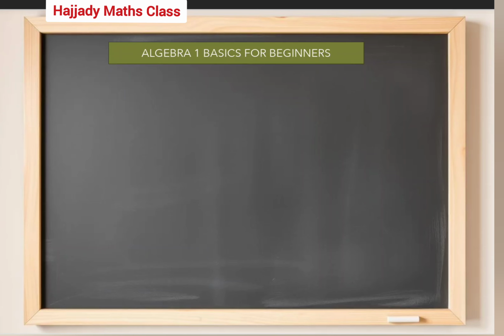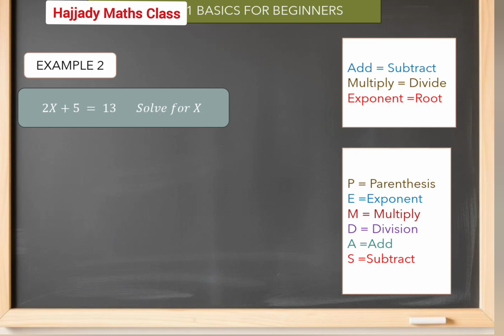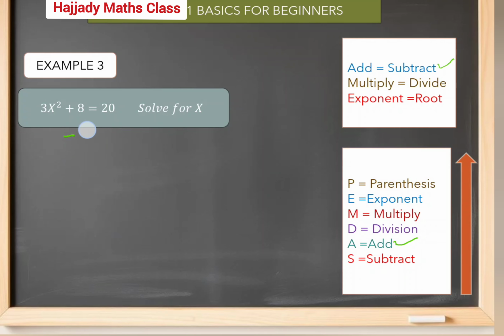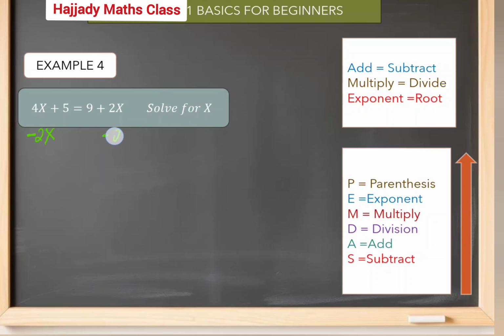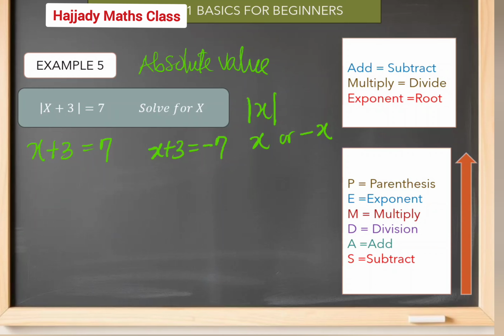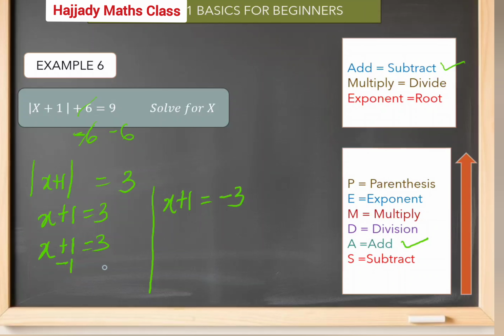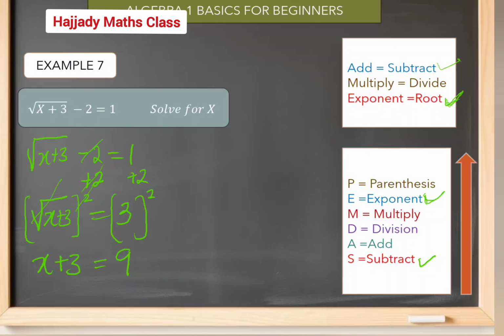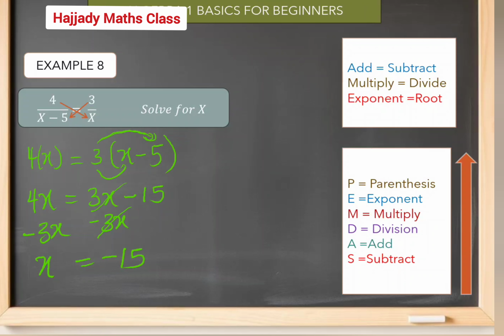Algebra for Beginners | Basics of Algebra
Algebra is one of the major branches of mathematics, alongside number theory, geometry, and analysis. At its core, algebra involves the study of mathematical symbols and the principles governing their manipulation, serving as a fundamental framework that connects nearly all areas of mathematics..